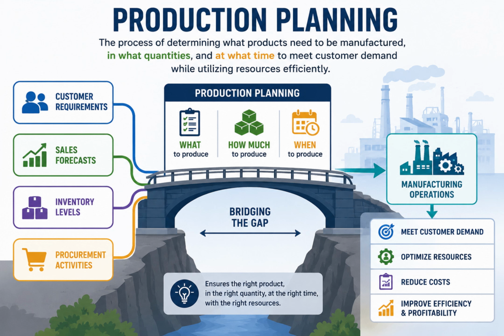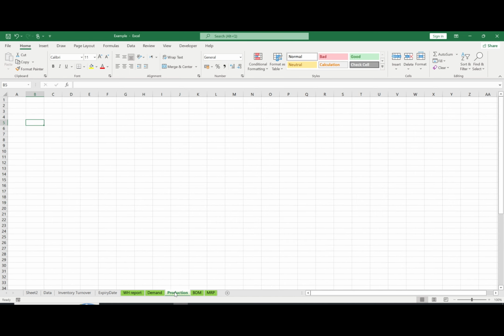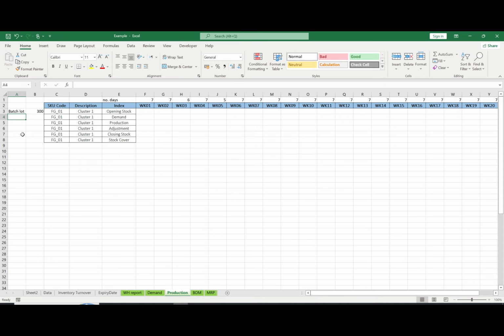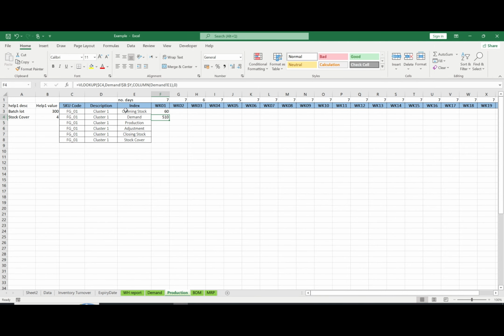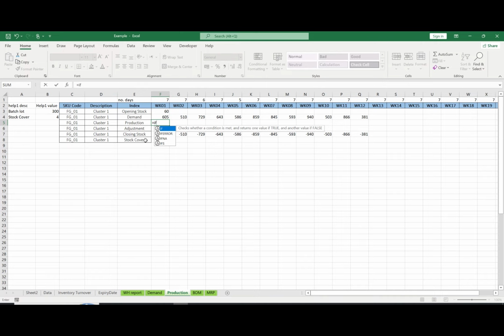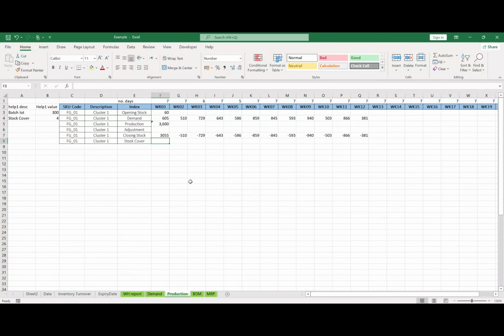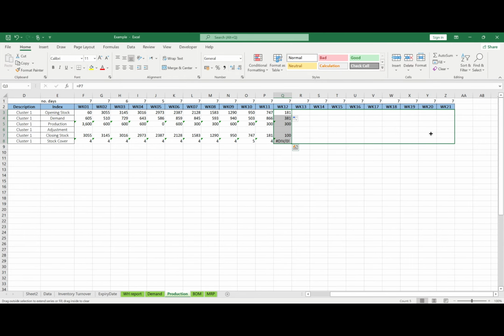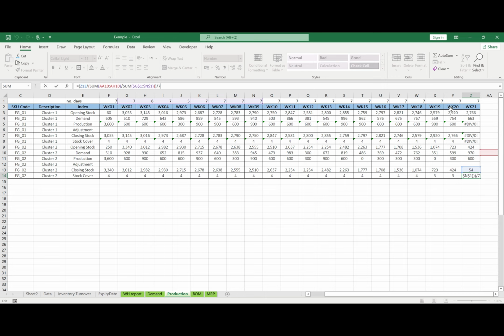How create a Production Plan in Excel?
What is Production Planning and Why is it Important? and How to create yours in Excel file.

In this video, we explain the fundamentals of Production Planning and its critical role in modern supply chain and manufacturing operations.

You'll learn:
✅ What Production Planning is
✅ The primary objectives of production planning
✅ How production planning balances demand and supply
✅ The importance of inventory management and resource optimization
✅ How planning improves customer satisfaction and operational efficiency
✅ The impact of production planning on profitability and business growth

Production Planning is the process of determining what products need to be manufactured, in what quantities, and at what time to meet customer demand while utilizing resources efficiently. Effective production planning helps organizations reduce costs, optimize inventory, improve coordination between departments, and deliver products on time.

Whether you're a Supply Planner, Production Planner, Operations Manager, Procurement Professional, Supply Chain Analyst, or a student learning supply chain management, this video provides valuable insights into one of the most important business processes.

📌 Topics Covered:
• Production Planning Basics
• Demand Forecasting
• Capacity Planning
• Material Availability
• Production Scheduling
• Inventory Optimization
• Supply Chain Coordination
• Customer Service Improvement
• Cost Reduction Strategies
• Sustainable Business Growth

If you found this video helpful, don't forget to:
📢 Share with your colleagues and friends